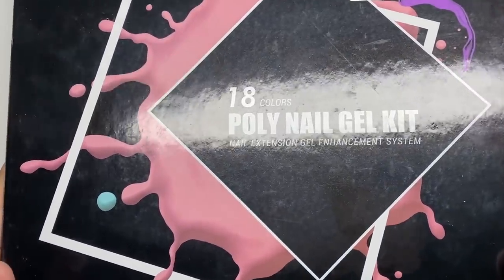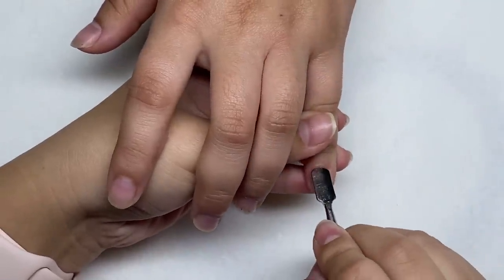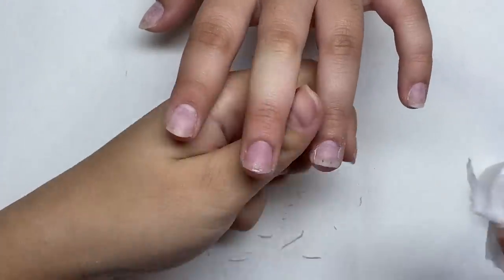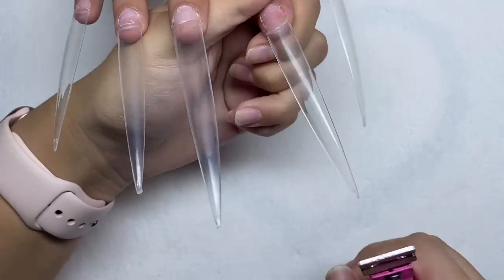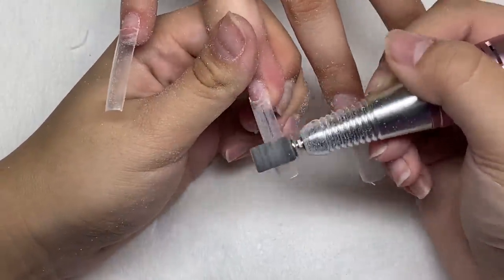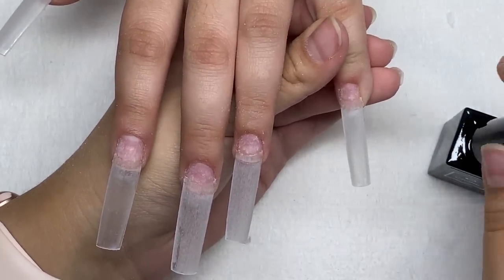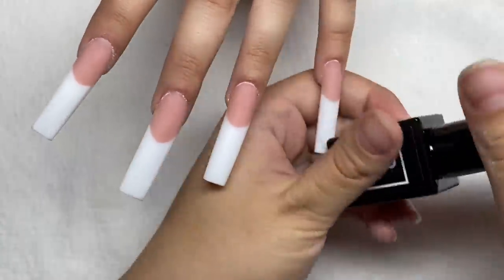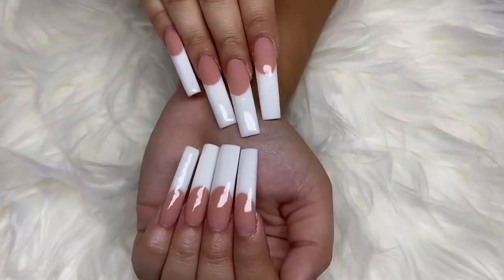EXTRA LONG FRENCH POLYGEL SET! VERY AFFORDABLE HUGE POLYGEL KIT | Nail Tutorial For Beginners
In this video, I created extra long french tip polygel nails!
I used the Ohuhu Polygel Kit.

Ohuhu 18 Colors Poly Nail Gel Kit

Everything I use:

Ohuhu 18 Colors Polygel Kit:

(if you're interested in the smaller kit)
Ohuhu 12 pcs Polygel Kit:

Black Hand Files:

Gray Hand Files:

Nail Tips:

Nail Drill:

Makartt Drill Bits:

Cuticle Bits:

Young Nails Primer:

Makartt Dust Collector:
Code: nailsbyvic

UV Lamp: